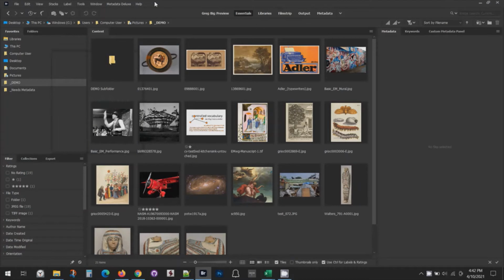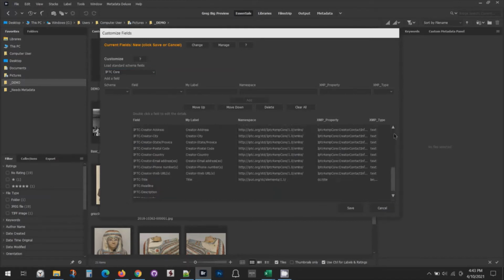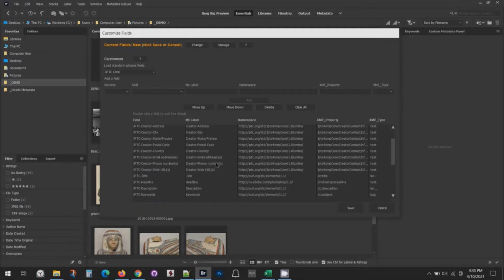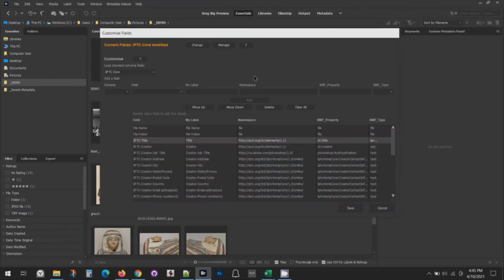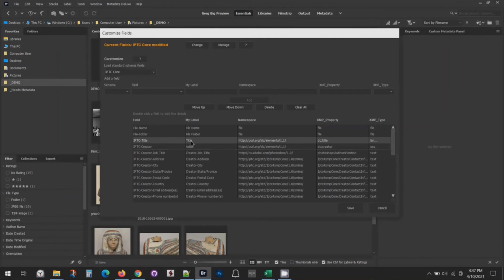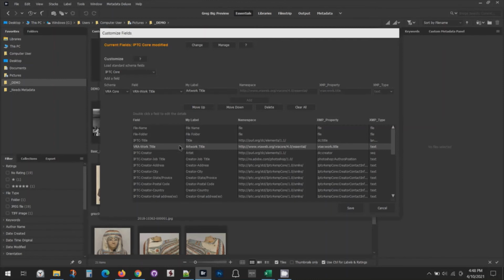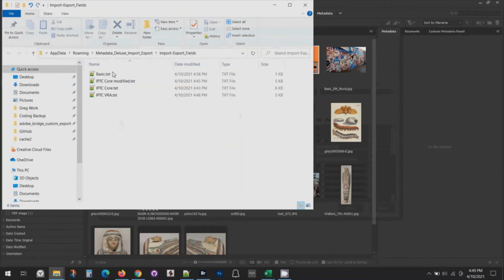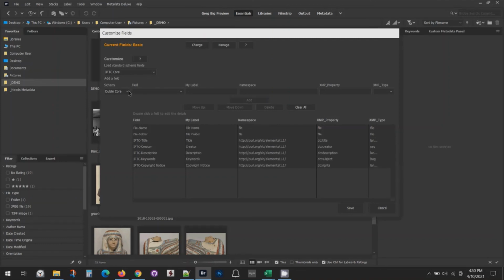Customizable Export-Import: Customizing Fields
This is a JavaScript extension for Adobe Bridge CS5 and higher that allows you to export and import embedded XMP metadata from media files using tab-delimited text files (usable in a spreadsheet). You can select which fields you want to use from IPTC, Dublin Core, and VRA Core or you can manually enter a custom field.